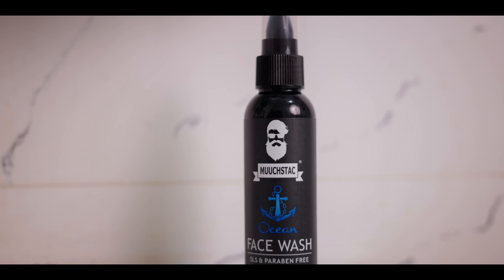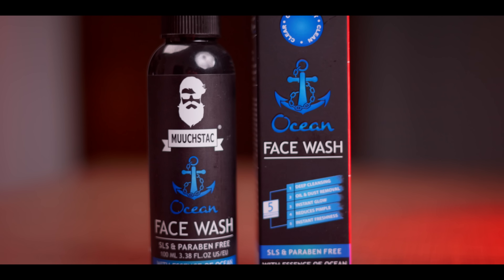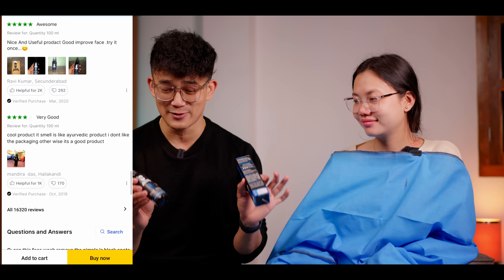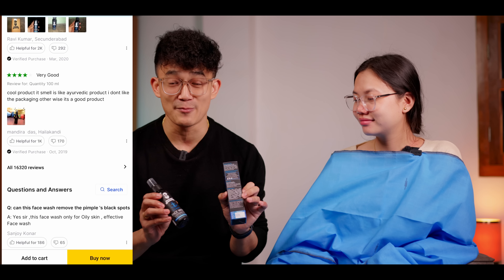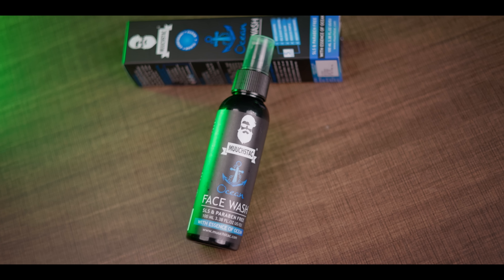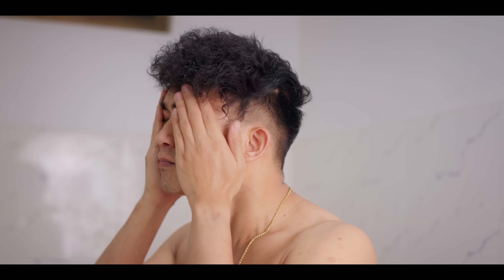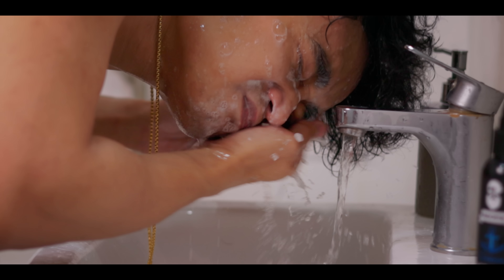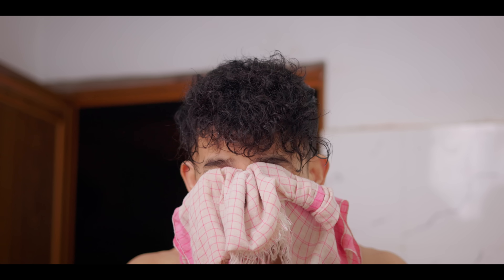Ei Sak Thire Mayam | Top 3 face Wash Hunting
Muuchstac Ocean Face Wash :-

Call Muuchstac customer care (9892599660)